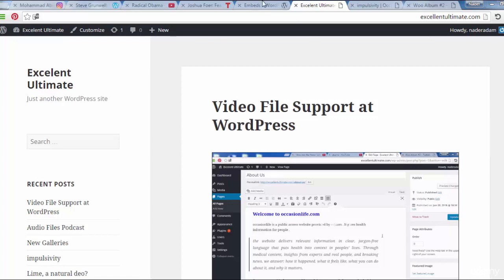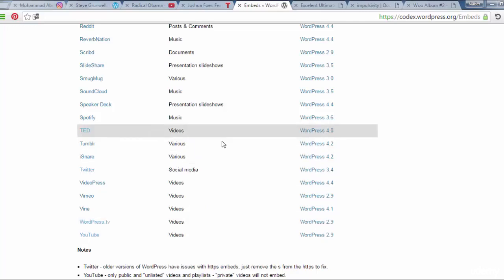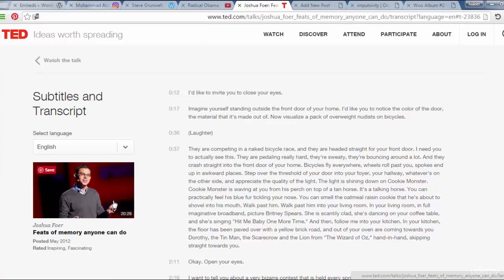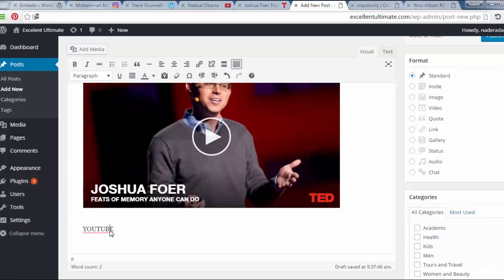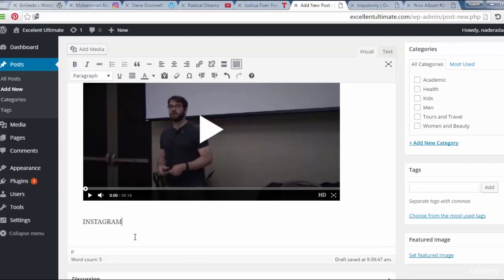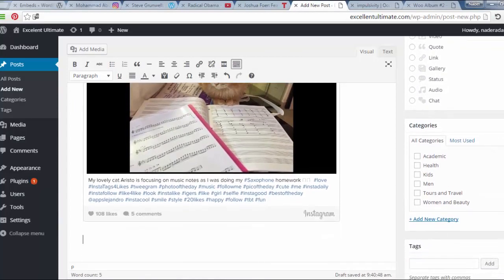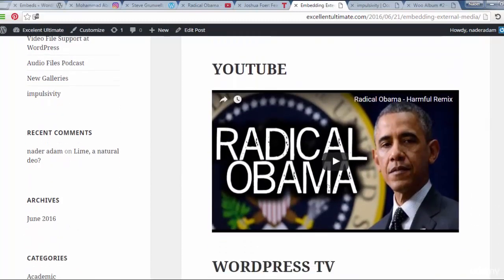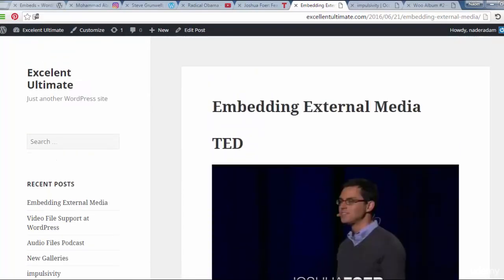22 Embedding External Media in WordPress | 9 hour Complete Wordpress Course